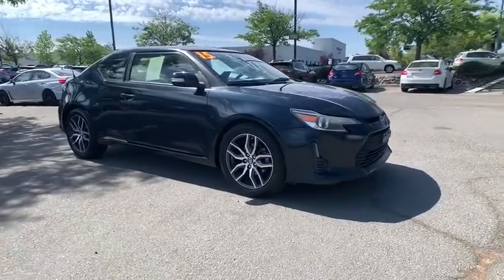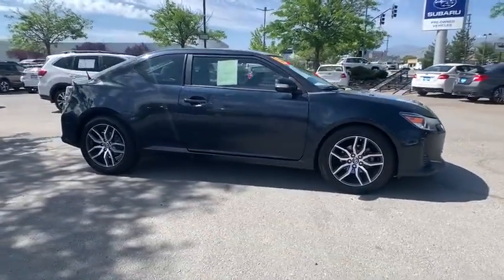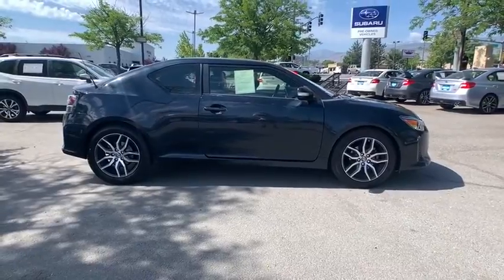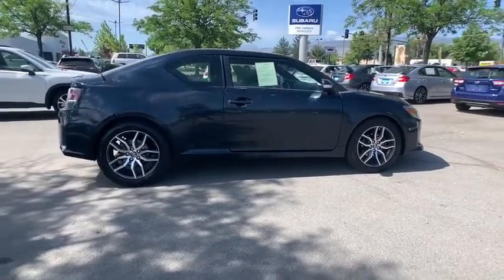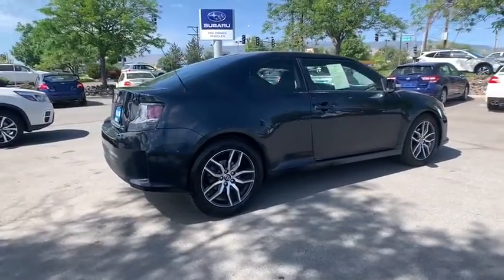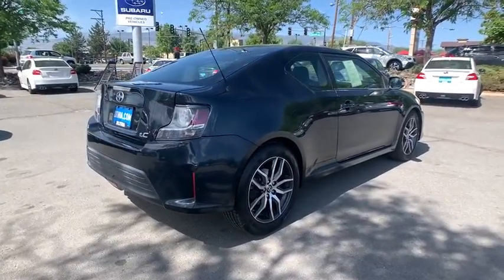2015 Scion tC Northern Nevada, Reno, Lake Tahoe, Carson City, Roseville, NV FJ002915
Used 2015 Scion tC available at Lithia Subaru of Reno in Northern Nevada. Servicing the Reno, Lake Tahoe, Carson City, and Roseville, NV area.
2015 Scion tC 2dr HB Man (Natl) - Stock#: FJ002915 - VIN#: JTKJF5C77FJ002915

GREAT MILES 66789! EPA 31 MPG Hwy/23 MPG City! COSMIC GRAY MICA exterior and DARK CHARCOAL interior tC trim. Sunroof iPod/MP3 Input Bluetooth Alloy Wheels Premium Sound System. SEE MORE! KEY FEATURES INCLUDE: Premium Sound System iPod/MP3 Input Bluetooth Dual Moonroof Aluminum Wheels. MP3 Player Keyless Entry Steering Wheel Controls Electronic Stability Control Bucket Seats. Scion tC with COSMIC GRAY MICA exterior and DARK CHARCOAL interior features a 4 Cylinder Engine with 179 HP at 6000 RPM*. VEHICLE REVIEWS: Quick acceleration; roomy and reclining rear seat; lots of standard features. -Edmunds.com. Great Gas Mileage: 31 MPG Hwy. WHO WE ARE: At Lithia Reno Subaru youll get a great vehicle at a great price with the experience and dedication of our team behind you throughout the purchasing process and the duration of your ownership of your Subaru automobile. Our service to you does not end at the sale. Call us anytime with questions. Our entire team at Lithia Reno Subaru is here to help. If youre looking to purchase from a dealership dedicated to its customers come by Lithia Reno Subaru and experience our service for yourself! Price does not include $449 Dealer doc fee taxes and license fees. Price contains all applicable dealer incentives and non-limited factory rebates. You may qualify for additional rebates; see dealer for details.